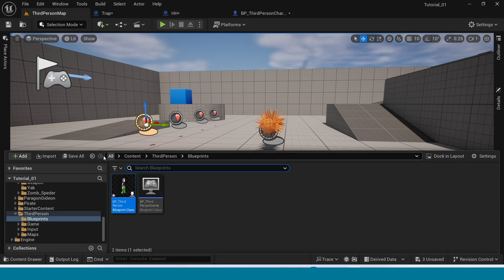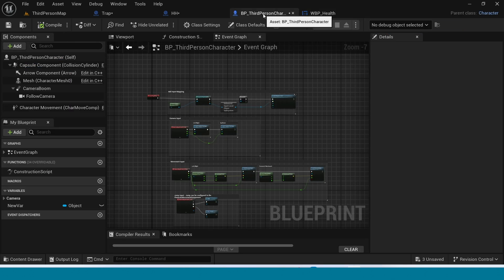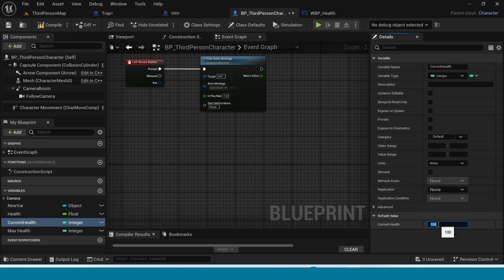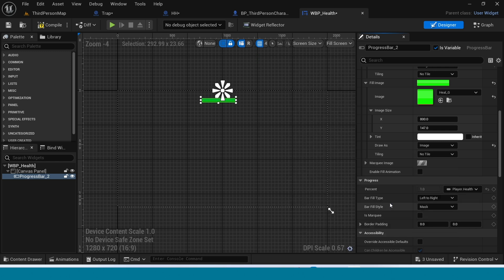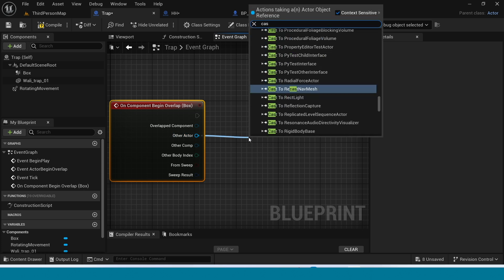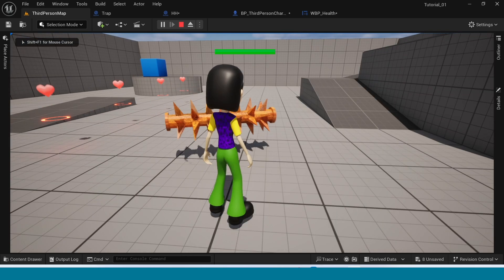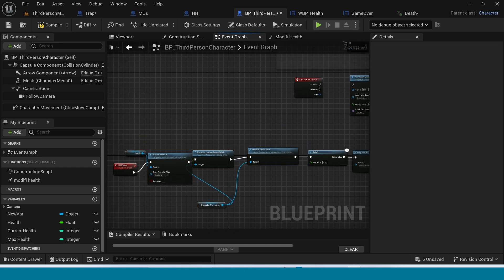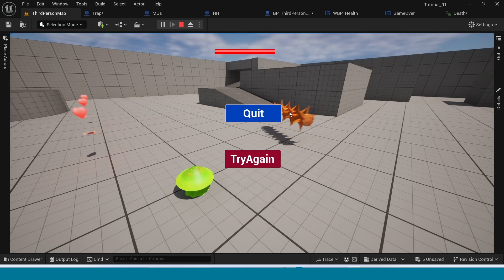How to Make a Simple Health Damage and Respawn UE5.4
in this quick and simple tutorial we are going to learn  Death and Respawn UE5.4